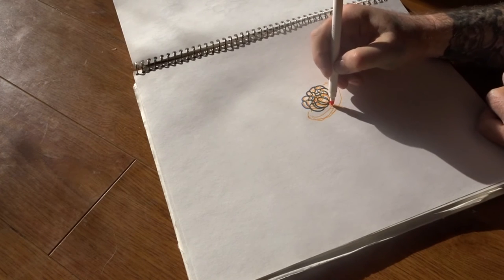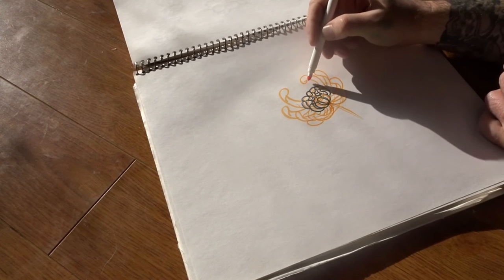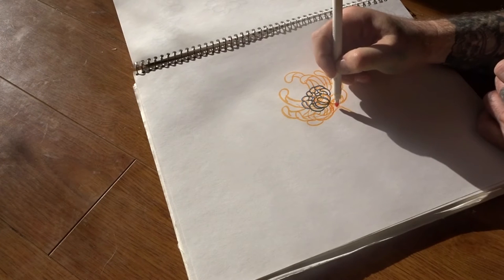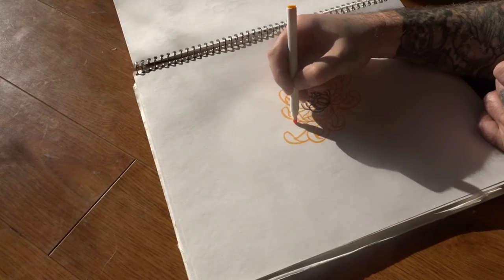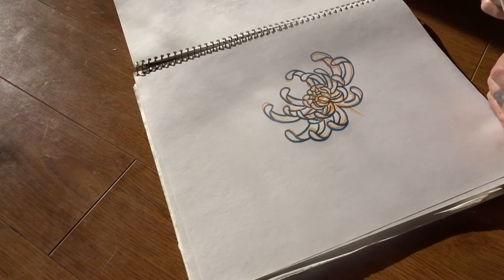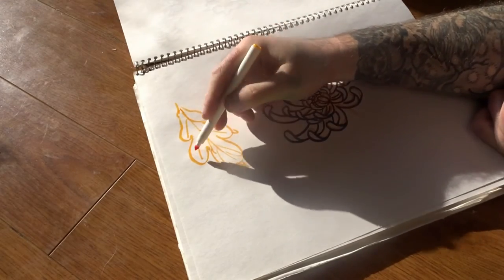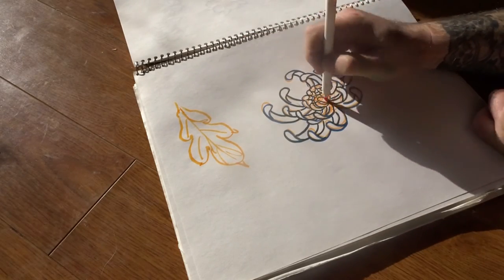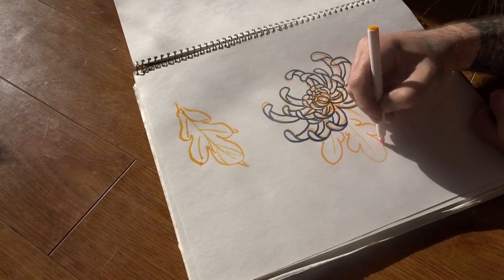How to draw Kiku or chrysanthemum japanese tattoo tutorial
Ninjamie shows you how to draw chrysanthemum flowers.  a difficult flower to draw. the japanese word for this flower is kiku. In this helpful tutorial ninjamie shows an easy way to break this flower down.